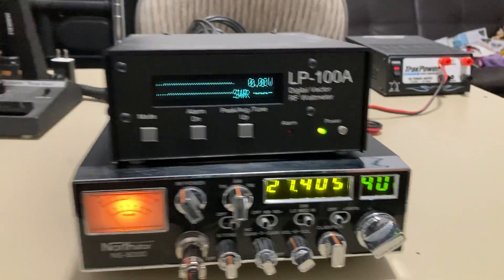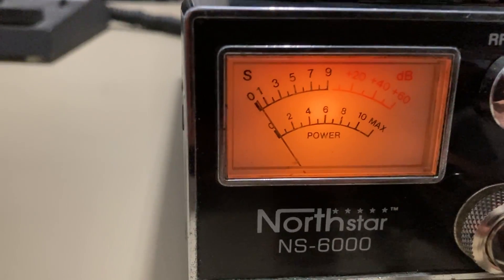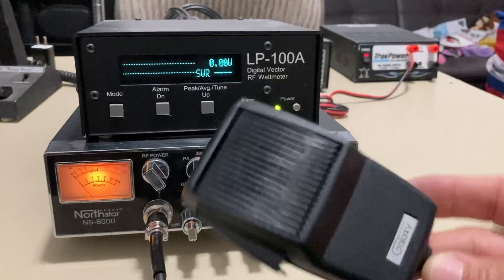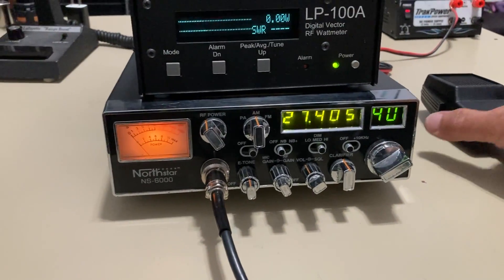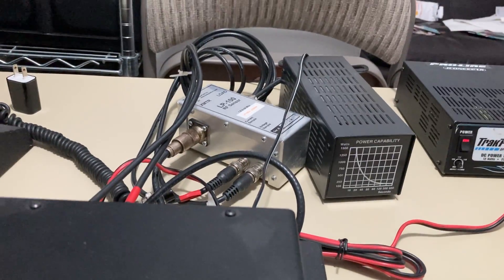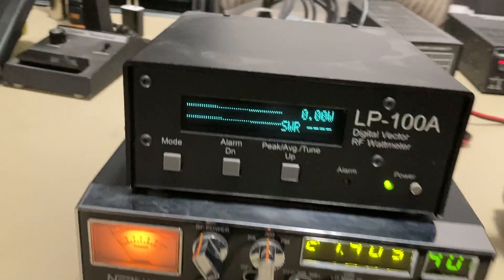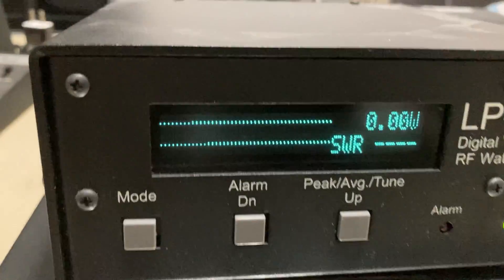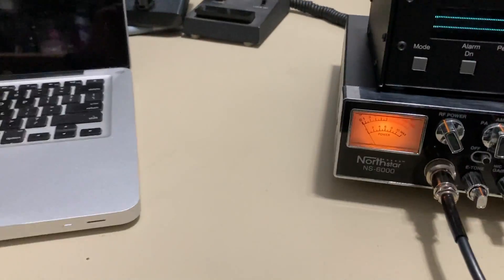Northstar NS-6000 CB Radio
This video is to show the function of a Northstar NS-6000 export  CB Radio
being offered on ebay comments are welcome but please keep it friendly.